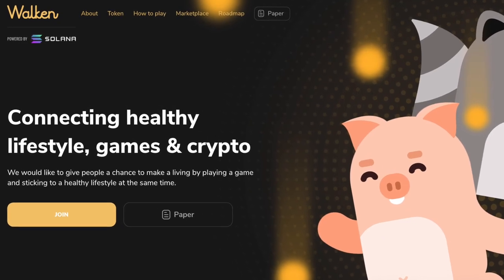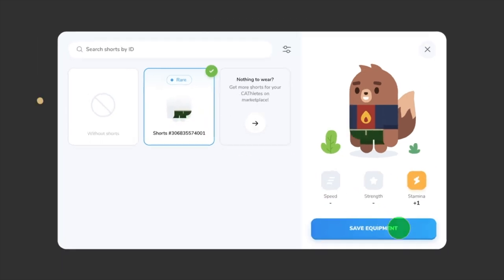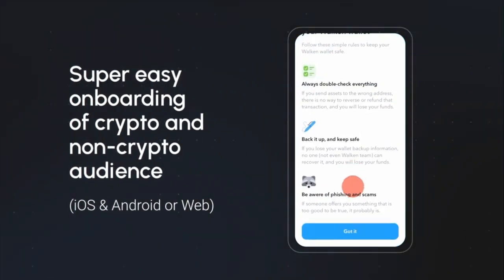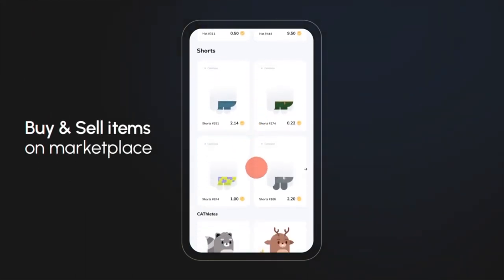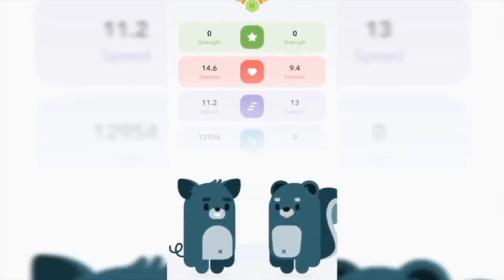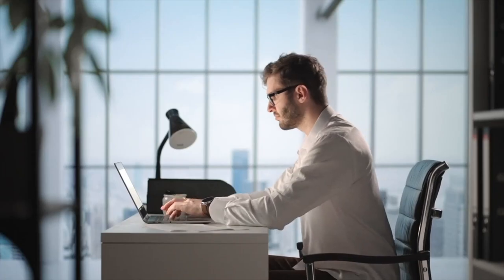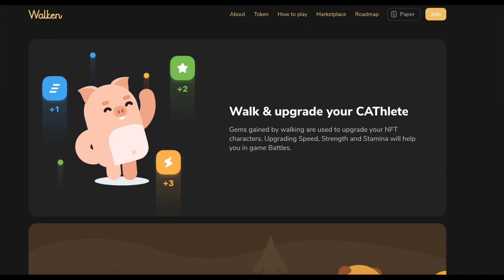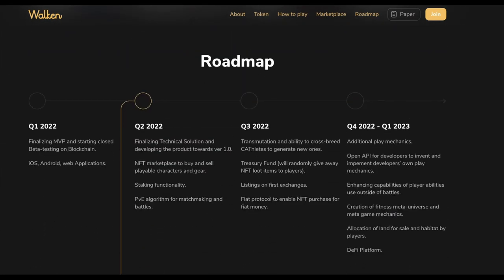Walken Blockchain Game Walk and Earn App - Move to Earn Crypto Project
Walken is one of move to earn crypto project. It is Blockchain game. You can get paid by walking. It is in our gem list. Move to Earn project are getting more popular. Walken has great potential. It is still in beginning.
Walken Walk to Earn game presents you to earn crypto while walking. You can buy and sell NFT on marketplace to earn crypto...

Walken
Walken walking app
move to earn crypto
Blockchain Game